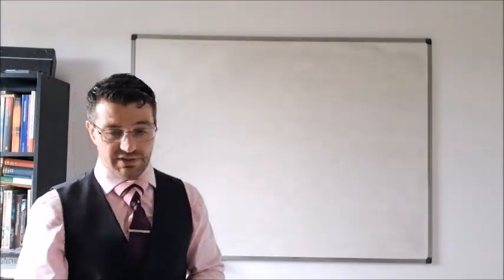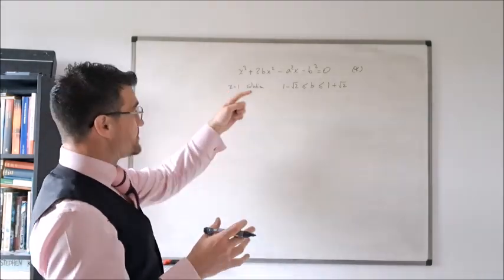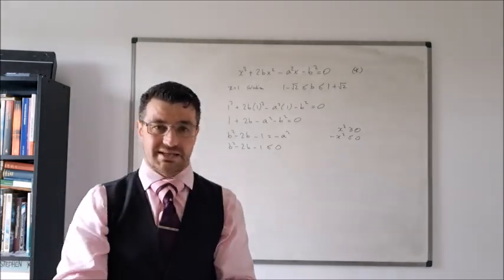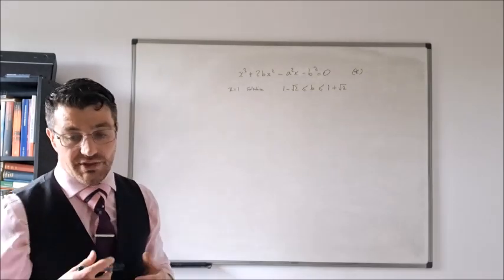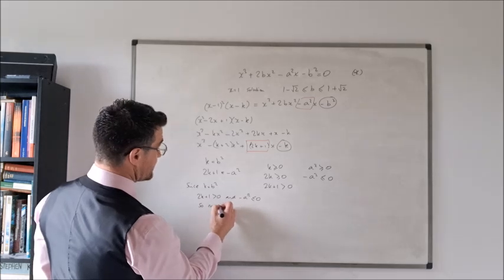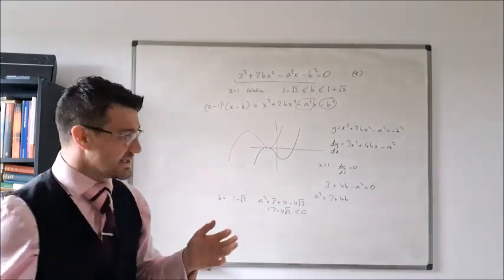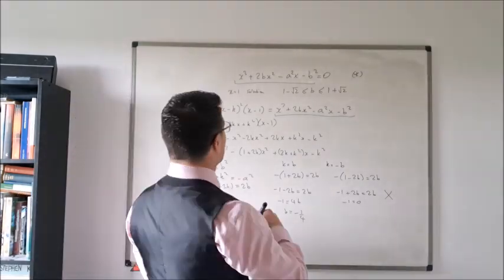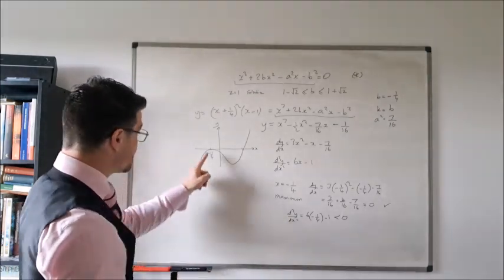Mathematics Admissions Test (MAT) 2014 Q2 - Problem Solving in Mathematics